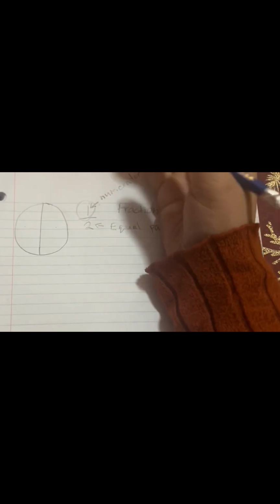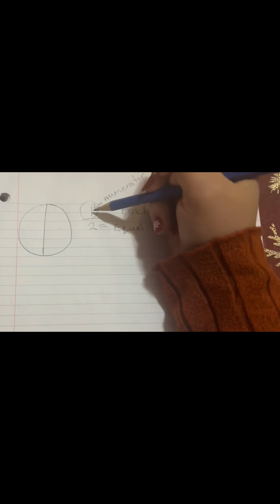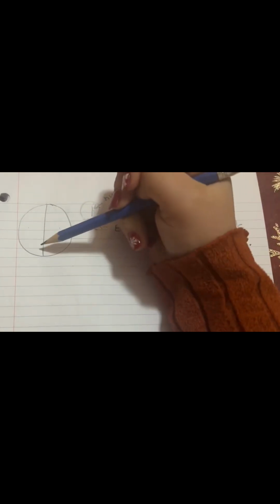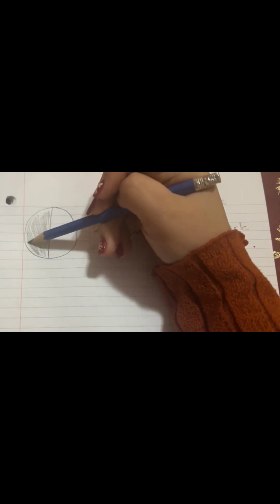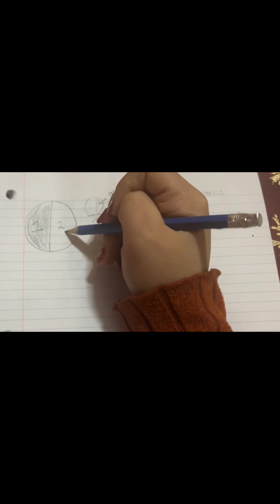Fractions for kindergartners